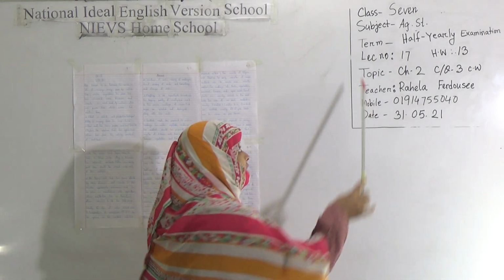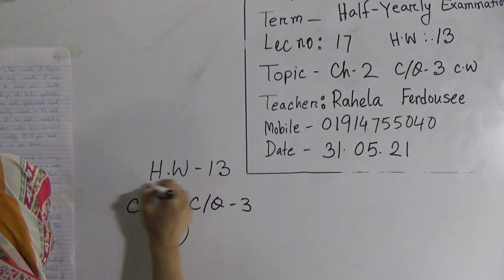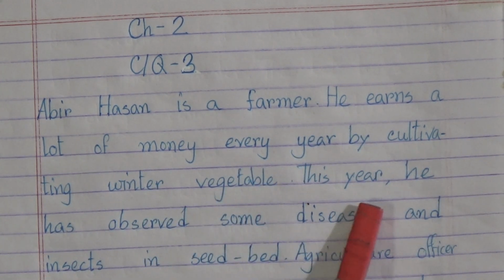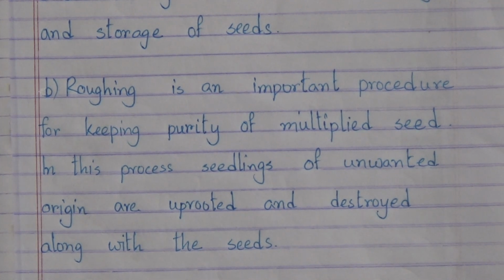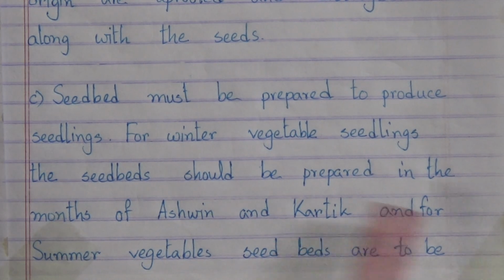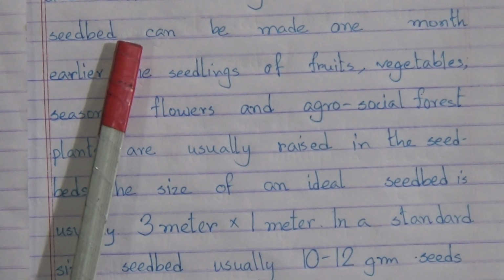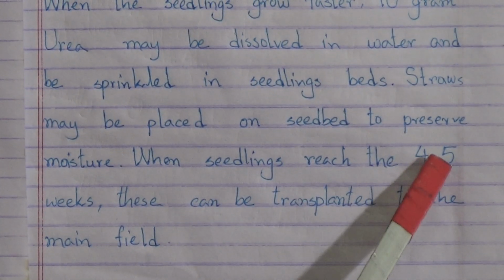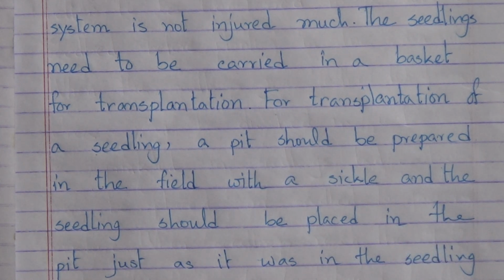Class: Seven, Subject: Agriculture Studies (Lecture- 17), Topic: Ch-2, C/Q- 3, C.W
Class: Seven
Subject: Agriculture Studies (Lecture- 17)
Topic: Ch-2, C/Q- 3, C.W
Teacher: Rahela Ferdousee